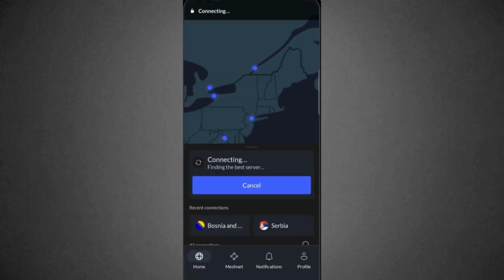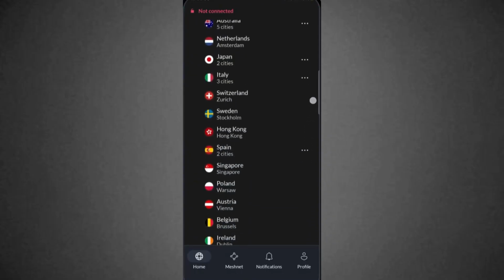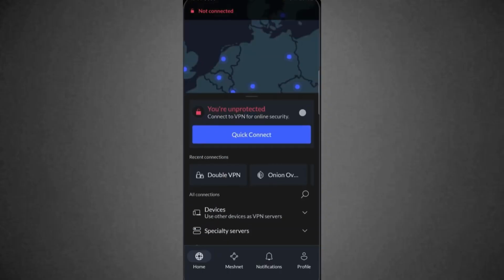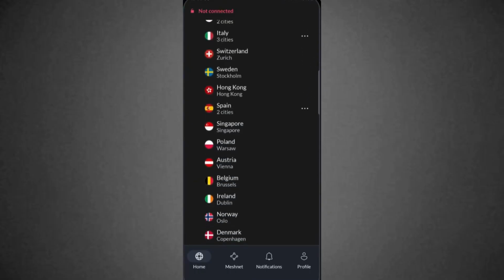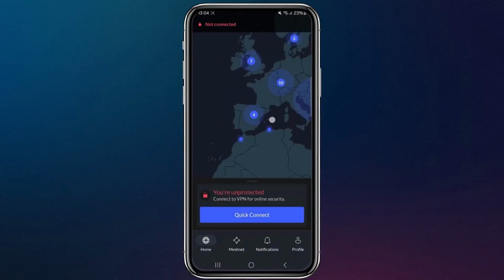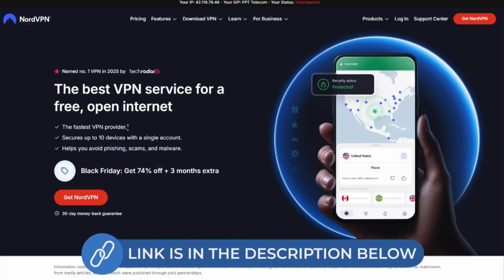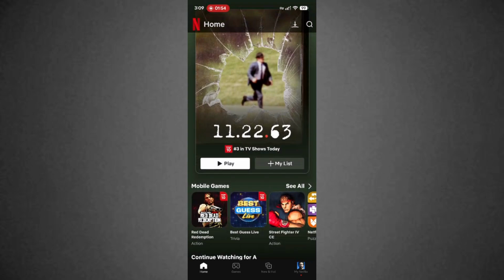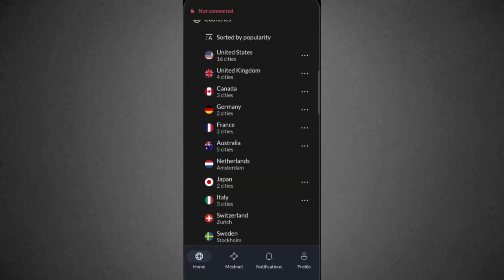How to Use Netflix Account in Different Countries SAFELY in 2026 | Step by Step ✅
Want to use your Netflix account in different countries safely in 2026? In this video, I’ll show you a step-by-step method to access Netflix while traveling abroad without risking your account. You’ll learn how Netflix location restrictions work, how to avoid common errors, and how to securely change your virtual location to watch your favorite shows and movies from anywhere. This tutorial is perfect for travelers, expats, or anyone who wants safe and uninterrupted Netflix access worldwide.